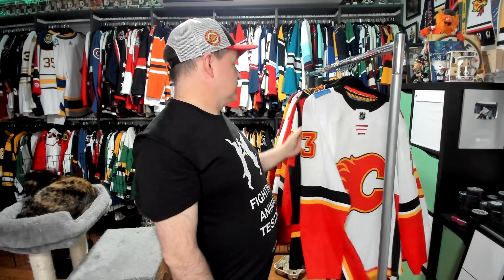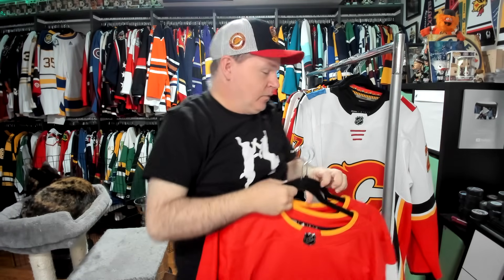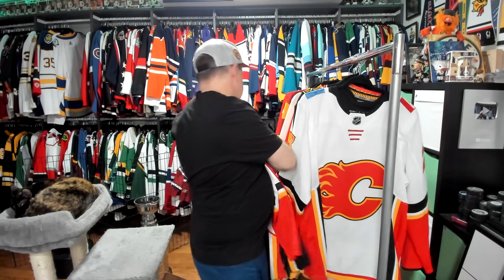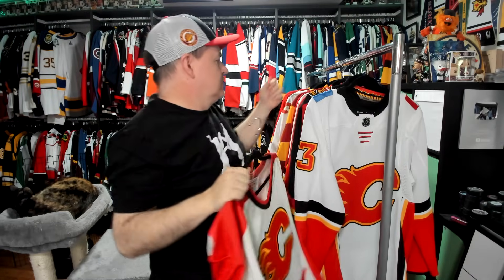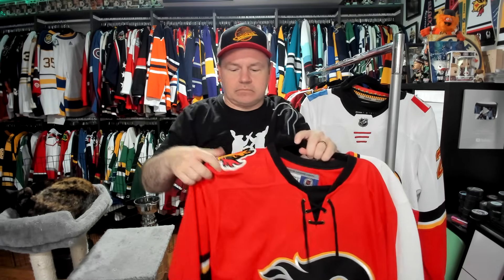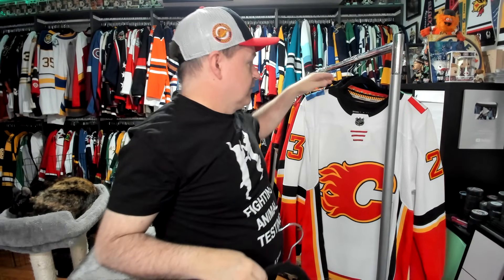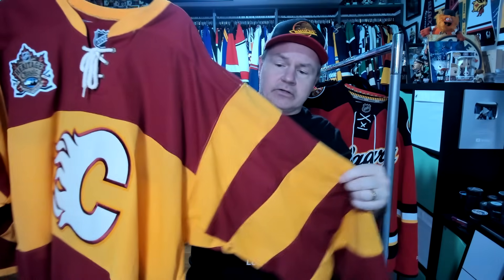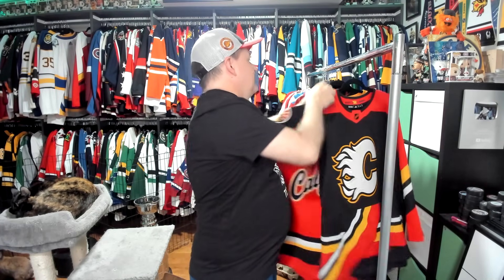My Collection 2023 Edition: Calgary Flames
The Flames have always had jerseys I rate highly.

Join us on our discord to chat hockey, talk with others during the game, share pet pictures, and more.

Abbotsford, BC
V2S 8P1

In the USA:
Shannon Skanes
1125 Fir Avenue
Suite 119